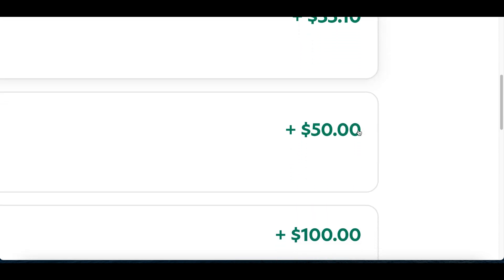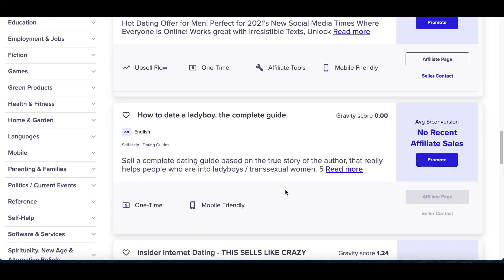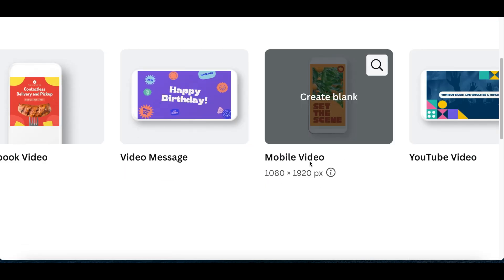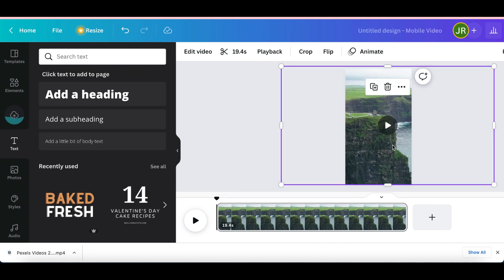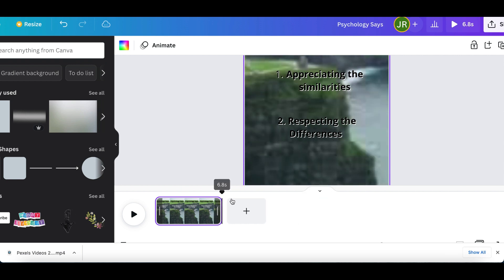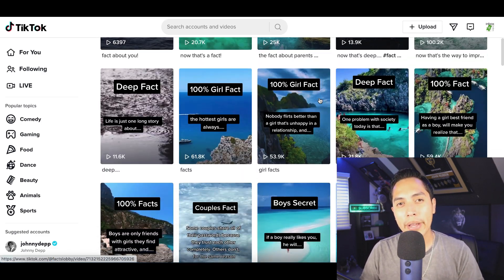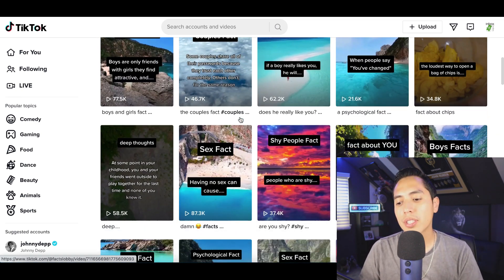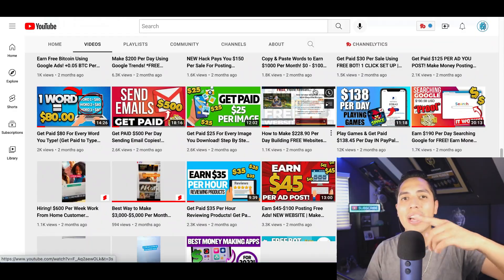Earn $50+ Posting Videos On Your Phone! **WORLDWIDE** | Make Money From Your Phone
In todays video I am going over how you can Earn $50+ Posting Videos On Your Phone! **WORLDWIDE** | Make Money From Your Phone. I post videos everyday showing you how to make money online by going over websites and apps that you can use to earn money online fast and free. Back in 2017, I realized it was possible to make money online and since I loved working with computers it was like discover a gold mine for me. There are so many ways you can make money from home simple with a click of a mouse and getting started is easy. So I created this channel to help share my experiences and show you how to make money fast just like I am doing now. I go over many ways to make money online using strategies that can work worldwide. So there will always be an easy ways to make money online for everyone! I also go over work from home jobs and other home based business ideas. If you would like to start working from home and generate real online income then I want you to Subscribe to my channel so you don't miss out on any of my future videos!